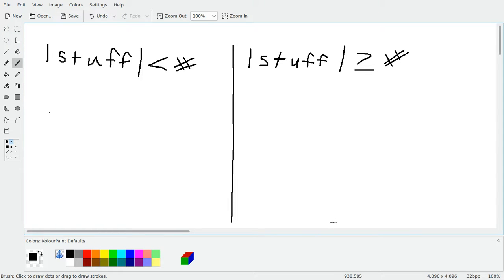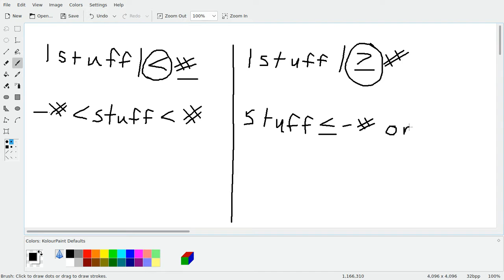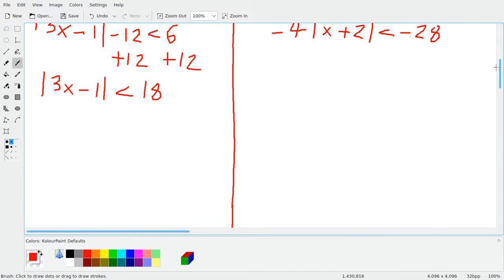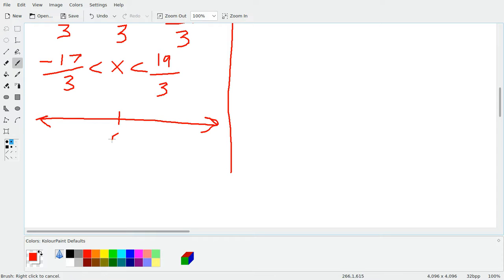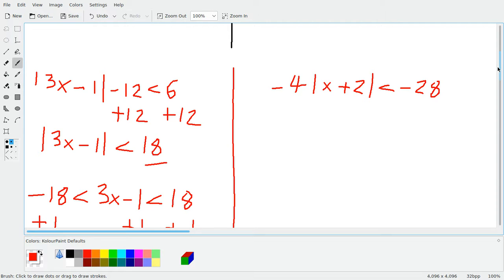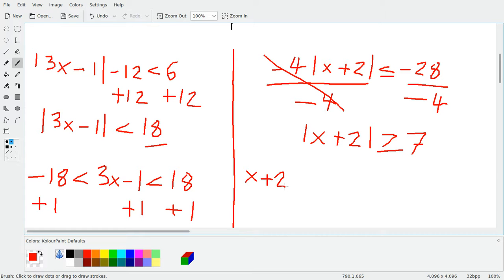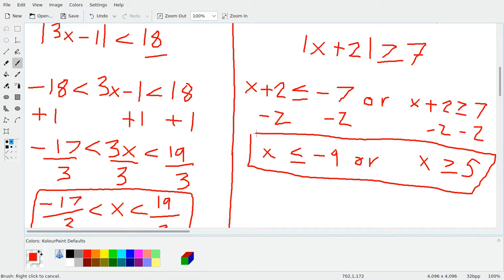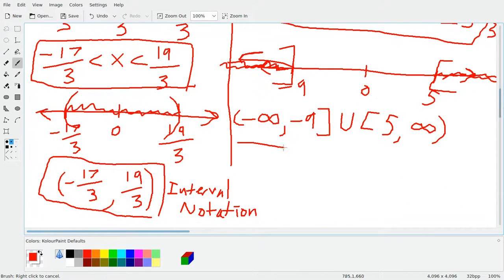Solving Absolute Value Inequalities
In this video, I explain how to solve absolute value inequalities and do two examples.